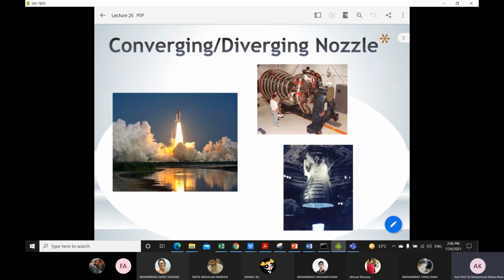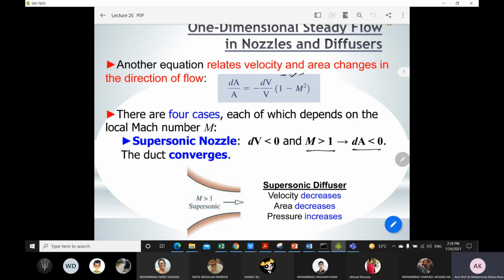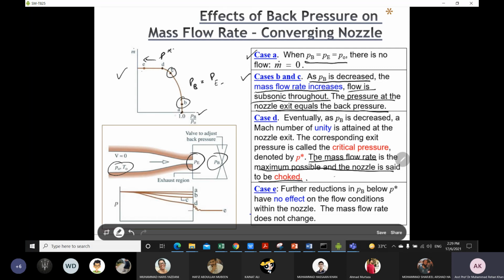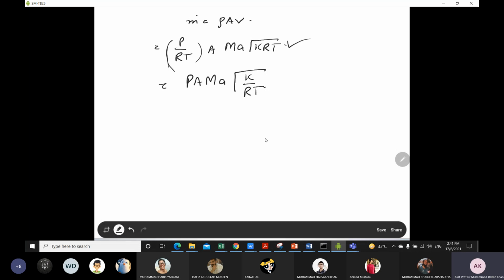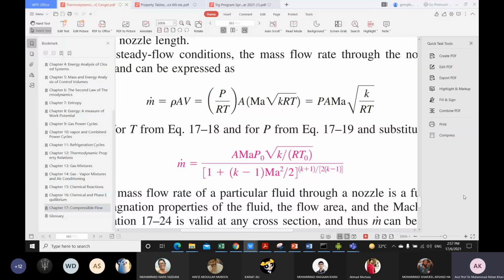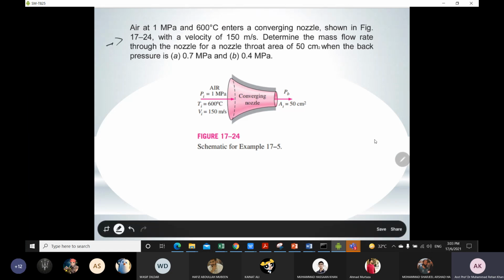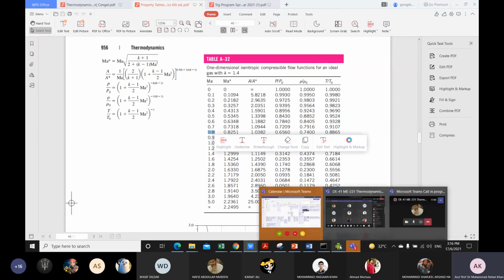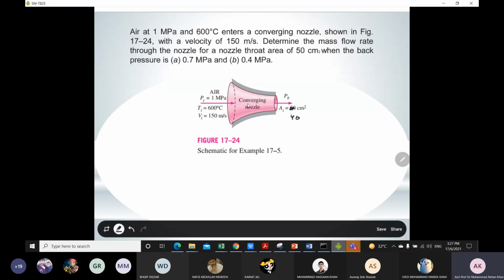THERMODYNAMICS 2, 25